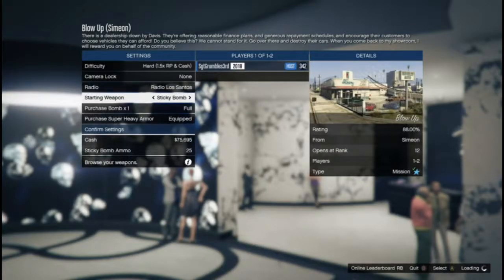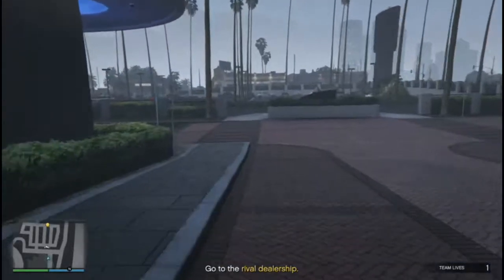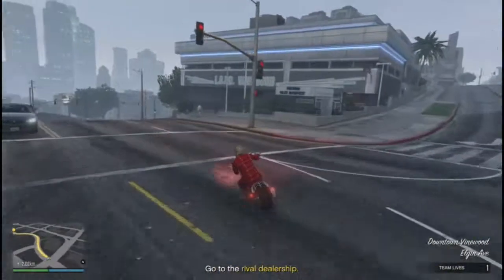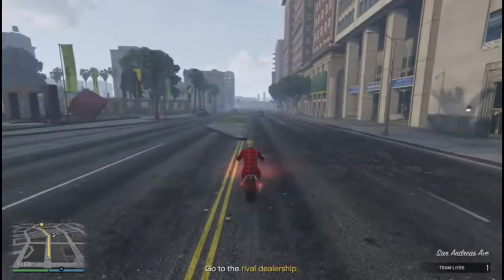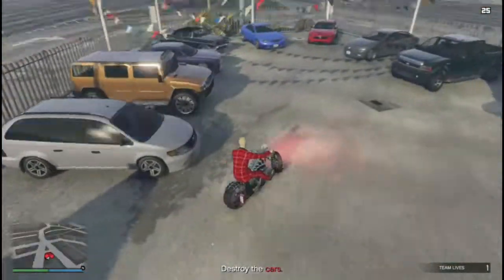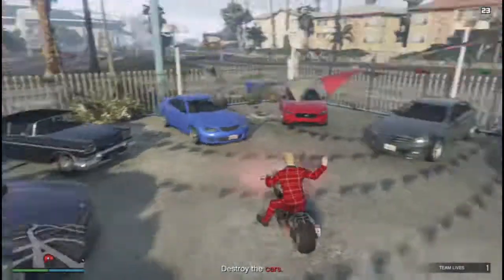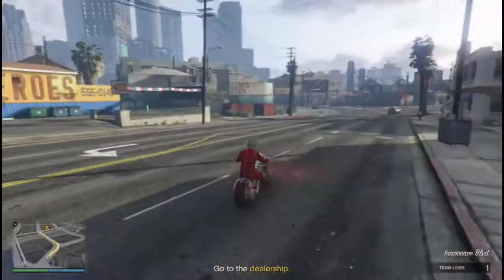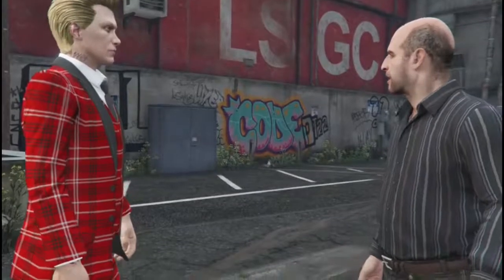Gta update week of 11/07/19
*OTHER CHANNELS FROM US:
Sub to these as well for more.

*Video By:
William Vaulter

Edited By:
Us to fit Our channel

*MidnightBlueMusic
Blues Rock